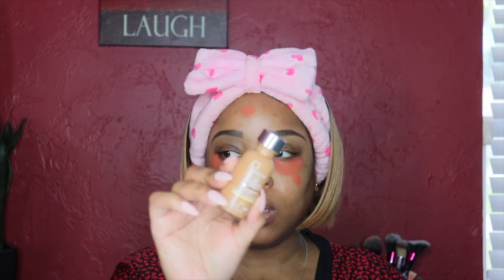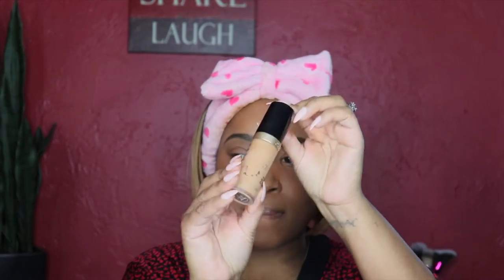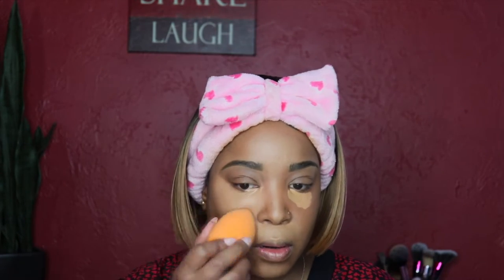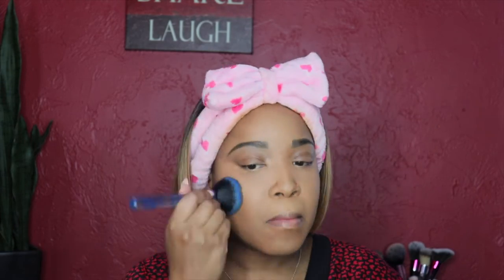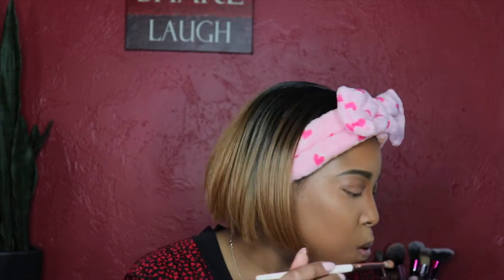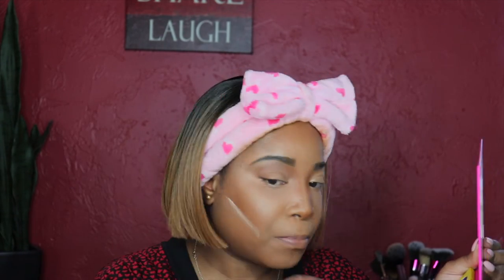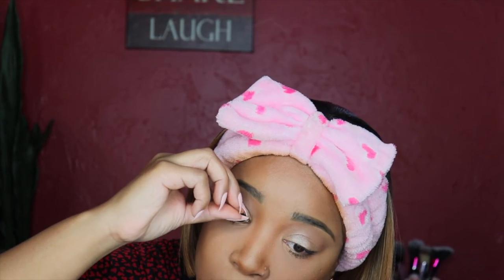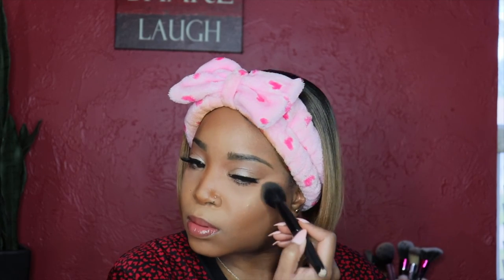My New Updated Makeup Routine | Tutorial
Hey Beauties! I took a poll and asked my followers on IG if they wanted me to do more makeup videos so here is my updated routine. Below are the items i used in today's video.

Makeup Items used:

Color correct - L.A Girl Pro Concealer (Orange Corrector)
Brow Pencil - BeautyByStace (Light Brown)
Foundations - L’oreal True Match Warm W8 & Maybelline Fit Me Matte and Poreless Shade 340 Cappuccino
Concealers - Too Faced Born This Way (Warm Sand) & Tarte Shape Tape 475 Tan-Deep Sand
Loose Powder - Translucent Medium
Pressed Powder -Maybelline Fit Me (320 Natural Tan)
Sephora - Micro Smooth Powder
Contour - Black Radiance True Complexion Contour Palette
Eye Shadow - Juvia’s The Masquerade Mini Palette
Lashes - Maybelline Falsies Lash Lift Mascara & Lashes by BeautyByStace
Highlight - Wet n Wild Highlighting Powder
Lips - NYX Lip Liner (Cappuccino) NYX Lingerie Shimmer Chatoyant & Fenty Beauty (Fenty Glow)

Brushes:

Vanity Planet Contour Brush
Fluffy Brush from Amazon
BH Cosmetics Foundation Brush